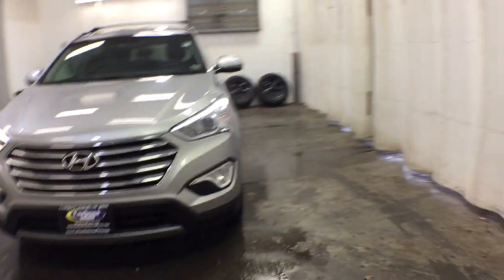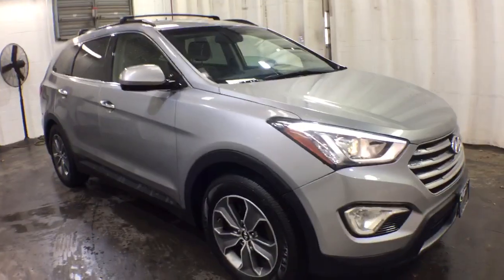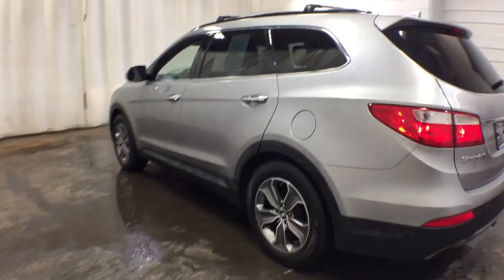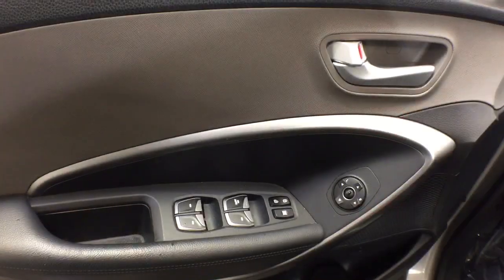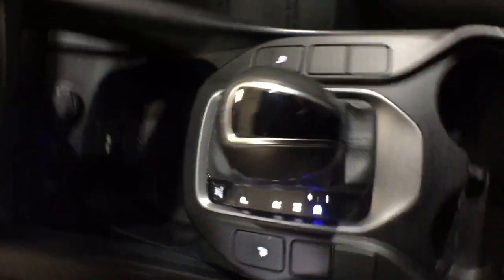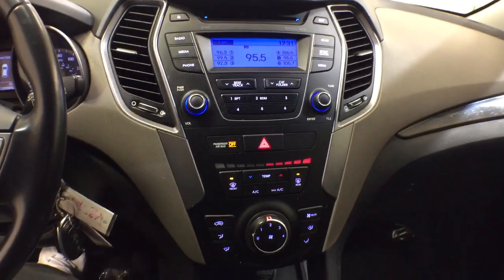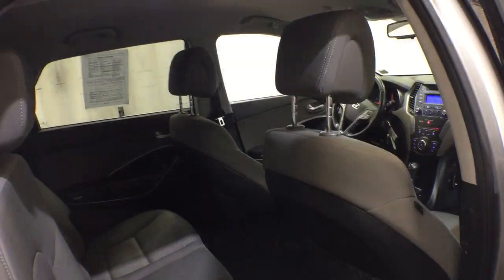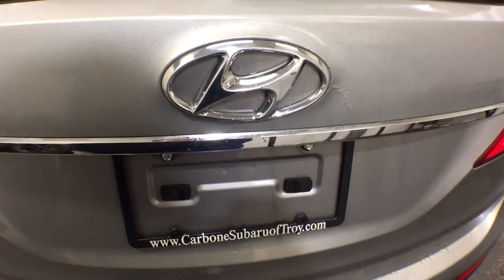2013 Hyundai Santa_Fe Troy, Colonie, Glenville, Clifton Park, Saratoga Springs, NY U75643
IRON FROST Used 2013 Hyundai Santa_Fe available in Troy, New York at Carbone Subaru of Troy. Servicing the Colonie, Glenville, Clifton Park, Saratoga Springs, NY area.
2013 Hyundai Santa_Fe FWD 4dr GLS - Stock#: U75643 - VIN#: KM8SM4HF4DU028231

: CARFAX 1-Owner. EPA 25 MPG Hwy/18 MPG City! Heated Seats Third Row Seat Bluetooth iPod/MP3 Input Smart Device Integration CD Player ROOF RACK CROSS BARS POPULAR EQUIPMENT PKG Aluminum Wheels Satellite Radio Rear Air KEY FEATURES INCLUDE: Rear Spoiler MP3 Player Keyless Entry Privacy Glass Steering Wheel Controls. Hyundai GLS with IRON FROST exterior and GRAY interior features a V6 Cylinder Engine with 290 HP at 6400 RPM*. OPTION PACKAGES: POPULAR EQUIPMENT PKG roof side rails fog lamps auto headlight control heated exterior mirrors windshield wiper de-icer pwr driver seat w/4-way lumbar control heated front seats leather wrapped steering wheel & shift knob EXPERTS ARE SAYING: newCarTestDrive.com explains To our eyes this new Santa Fe is a handsome piece thats more distinctive than most of its compact CUV competitors.. WHY BUY FROM US: Carbone Subaru of Troy is a premier new and used car dealership serving Albany Rensselaer East Greenbush and Watervliet region. If you want to upgrade your current ride to a new or like-new vehicle head over to Carbone Subaru today. Our dealership is located in Troy New York but our loyal customer base extends into Albany Rensselaer East Greenbush Watervliet and beyond. Horsepower calculations based on trim engine configuration. Fuel economy calculations based on original manufacturer data for trim engine configuration. Please confirm the accuracy of the included equipment by calling us prior to purchase.